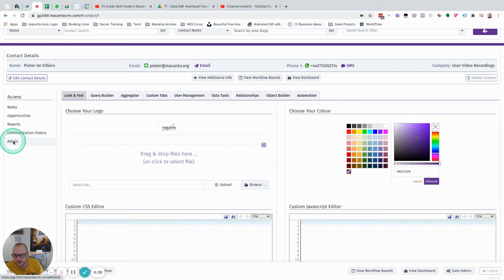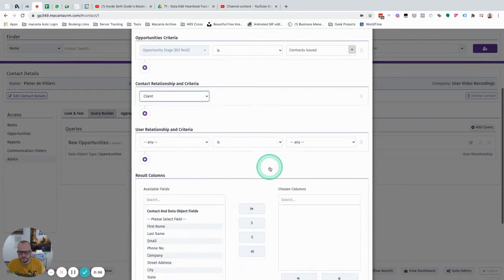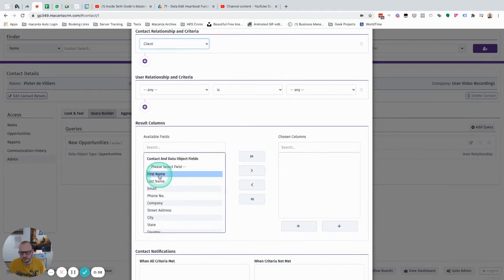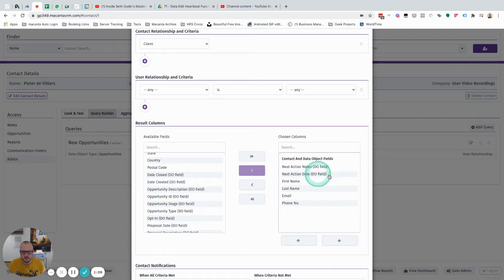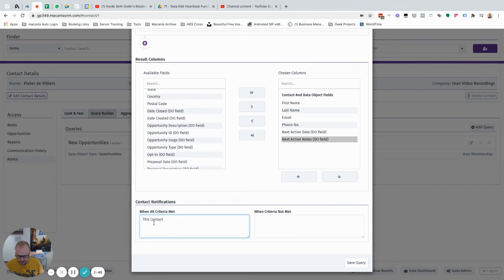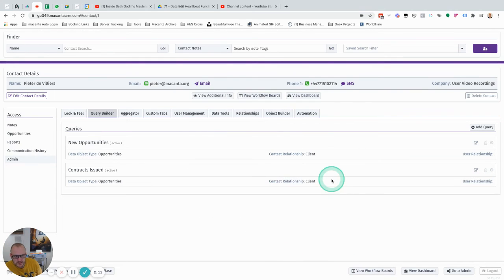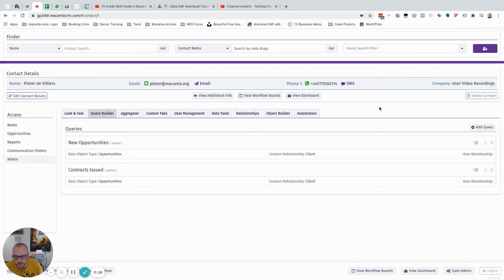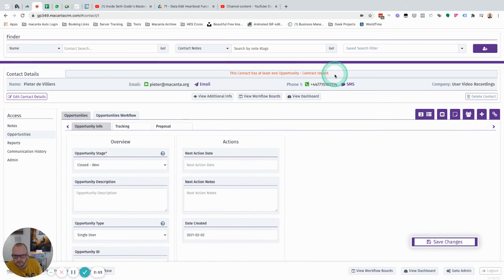72 - Interface Alert Part of Macanta Query Builder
How to add Interface Alert based on Data Object Values